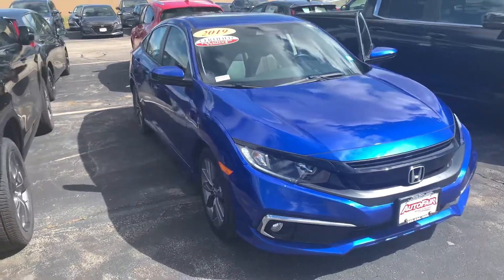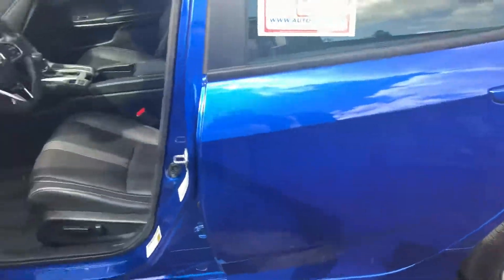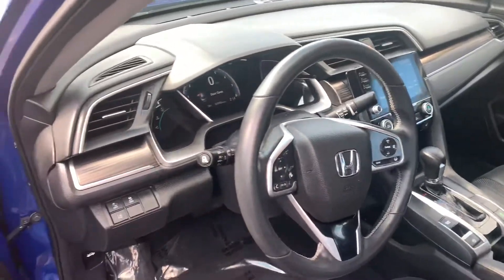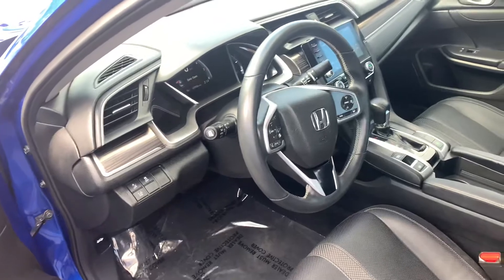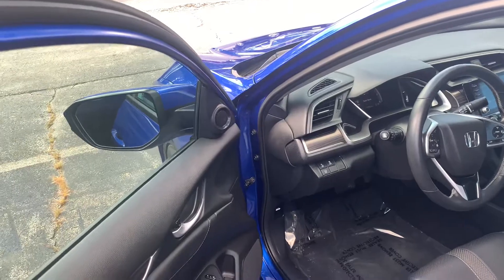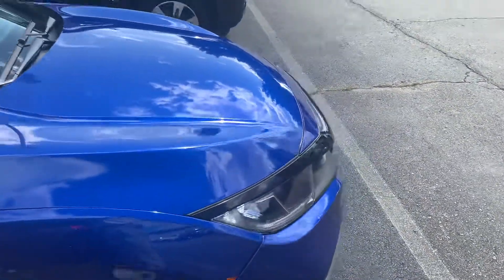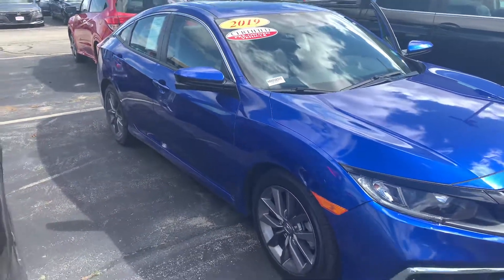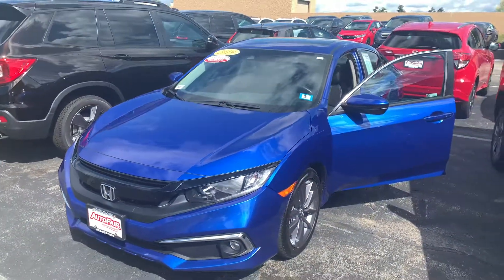2019 Honda Civic EXL demo for Derrick